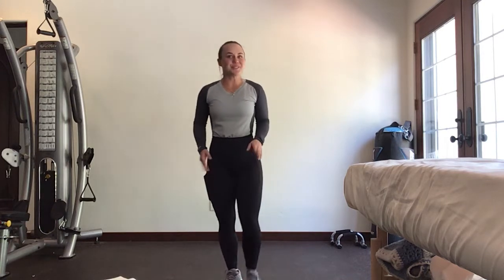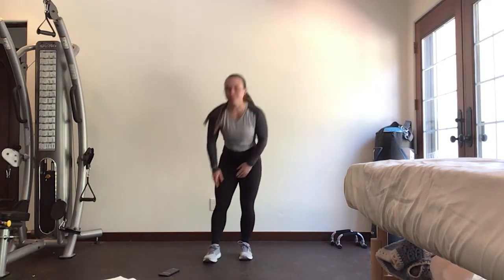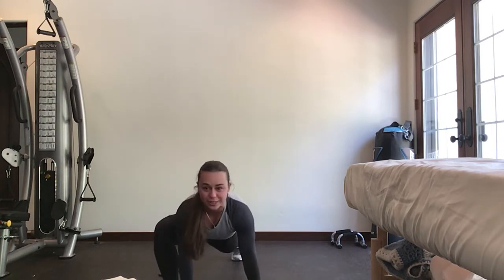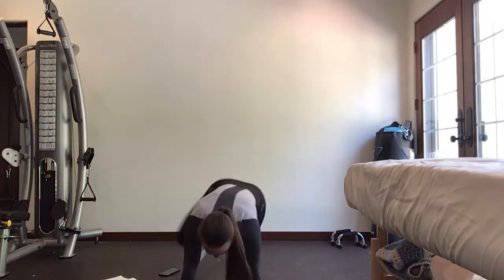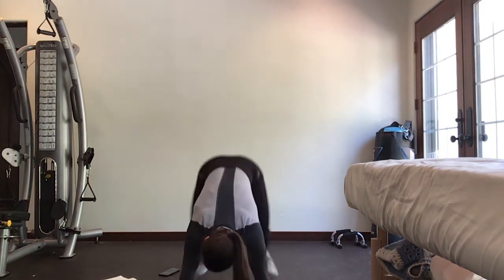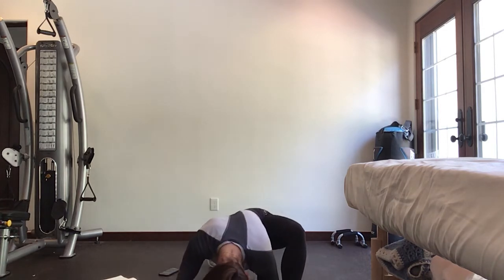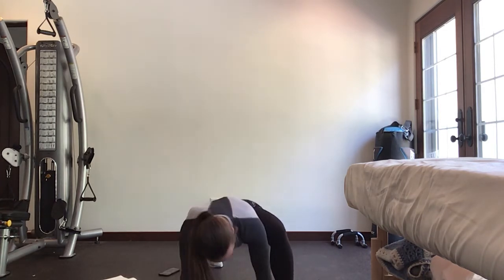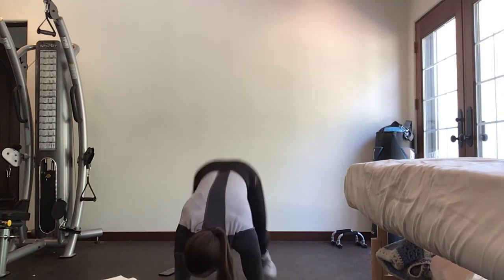5 minute Warm Up/Stretch